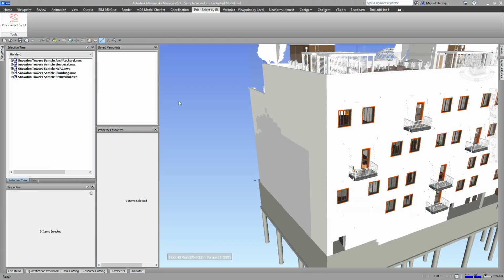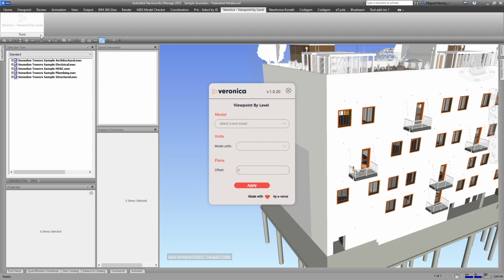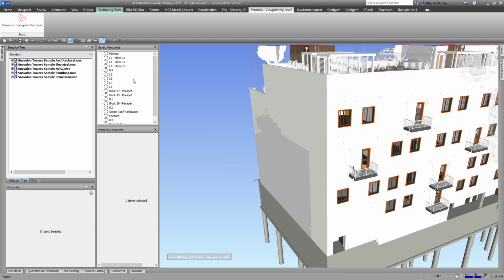Viewpoints by levels in just one click - Navisworks addin.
Autodesk REVIT